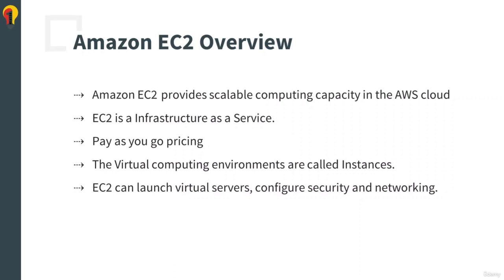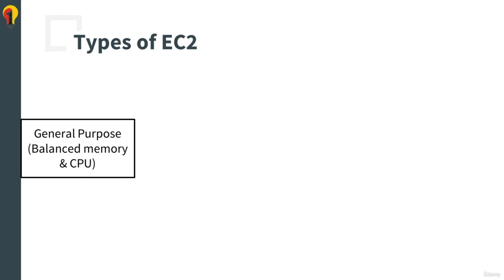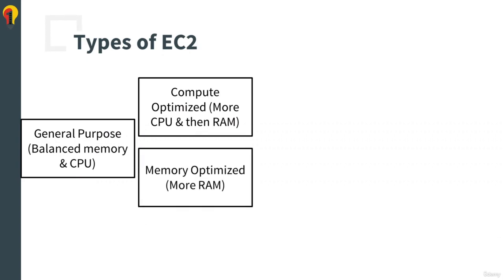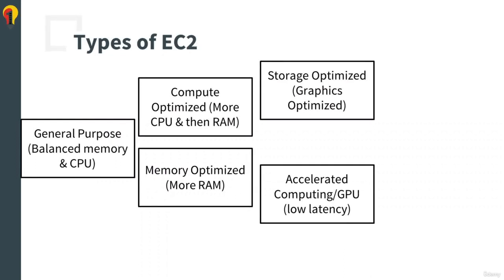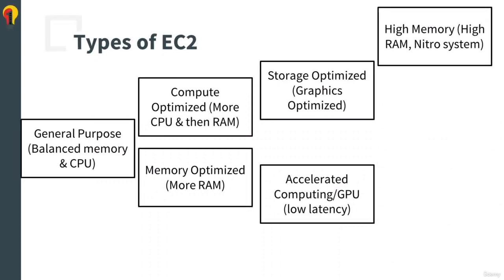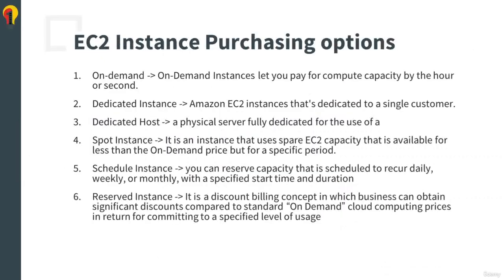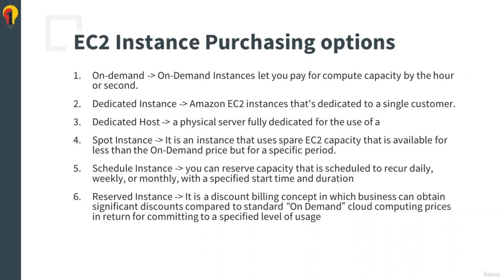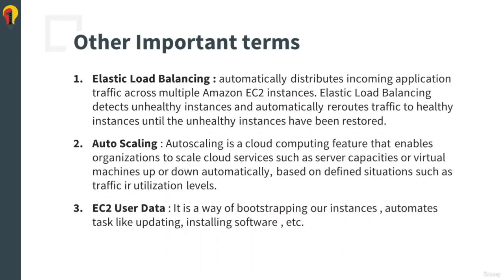Amazon Elastic Compute Cloud (EC2) Overview | Lecture 27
"Amazon Elastic Compute Cloud (EC2) Overview in Cloud Computing | Lecture 27"

Description:
Welcome to the twenty-seventh lecture in our series, "Amazon Elastic Compute Cloud (EC2) Overview in Cloud Computing." In this lecture, we will delve into Amazon Web Services (AWS) Elastic Compute Cloud (EC2), a core service that allows you to launch and manage virtual servers in the cloud. EC2 is a fundamental building block for a wide range of cloud applications, from small-scale web hosting to large-scale enterprise workloads. Whether you're a student, an IT professional, or someone interested in AWS and cloud technology, this lecture will provide you with a comprehensive understanding of EC2.

Lecture Highlights:

Introduction to Amazon EC2: We'll start with a clear introduction to Amazon EC2, explaining its importance as the cornerstone of cloud computing infrastructure.

Key Concepts of EC2:

Virtual Servers: Understand the concept of virtual servers in EC2, known as instances.
Instance Types: Explore different instance types and their performance characteristics.
AMI (Amazon Machine Image): Learn about AMIs, which are pre-configured templates for instances.
Security Groups and Network Configuration: Discover how to configure security groups and network settings for instances.
Storage Options: Understand the storage options available for instances, including Amazon EBS and instance store.
Key Pairs and SSH Access: Learn about key pairs for secure SSH access to instances.
EC2 Components:

Regions and Availability Zones: Understand the AWS region and Availability Zone structure for deploying instances.
EC2 Dashboard: Navigate the EC2 dashboard in the AWS Management Console.
Creating EC2 Instances:

Instance Launch: Step-by-step guidance on launching EC2 instances with different configurations.
AMI Selection: Choose an appropriate AMI for your instance.
Instance Type Selection: Select the instance type based on your application's requirements.
Security Group Setup: Configure security groups to control inbound and outbound traffic.
Storage Configuration: Set up storage options, including Amazon EBS volumes.
Key Pair Management: Create and manage key pairs for secure instance access.
Connecting to Instances: Learn how to connect to EC2 instances using SSH and other methods.
Managing EC2 Instances:

Start, Stop, Terminate Instances: Understand how to manage the lifecycle of instances.
Auto Scaling: Explore auto scaling to automatically adjust instance capacity.
Instance Status Checks: Monitor instance health with status checks.
Instance Metadata: Access instance metadata for dynamic configuration.
Use Case Examples:

Web Hosting Scenario: Explore how EC2 instances can be used for web hosting and scalability.
Enterprise Application Scenario: Understand how enterprises use EC2 to run mission-critical applications.
Security and Compliance:

Security Best Practices: Discuss EC2 security best practices, including security group design and patch management.
Compliance Considerations: Explore compliance considerations for regulated industries.
AWS Certification and Training:

Certification Paths: Learn about AWS certification programs related to EC2 and cloud infrastructure.
Training Resources: Discover EC2 training resources, including online courses and documentation.
Future Trends in EC2:

Containerization and Serverless: Gain insights into the adoption of containerization and serverless computing in EC2.

Amazon EC2 is a fundamental service in AWS that provides virtual servers for a wide range of cloud computing workloads. Whether you're aiming to excel in cloud-related roles, design scalable and reliable cloud architectures, or understand the foundational principles of EC2, this lecture provides valuable insights into the world of Amazon Elastic Compute Cloud.